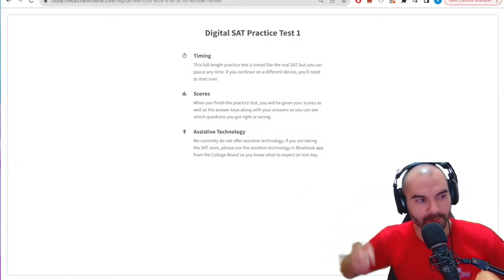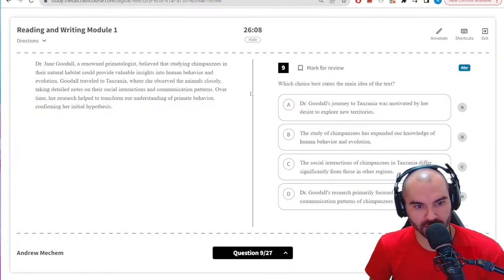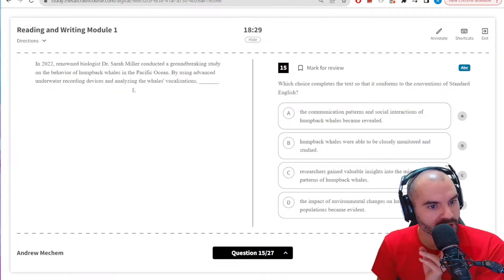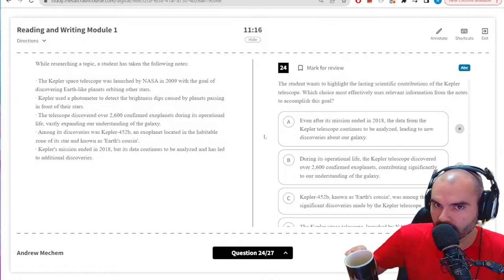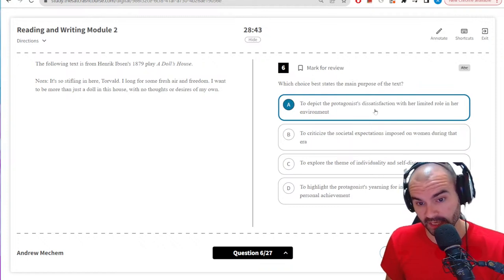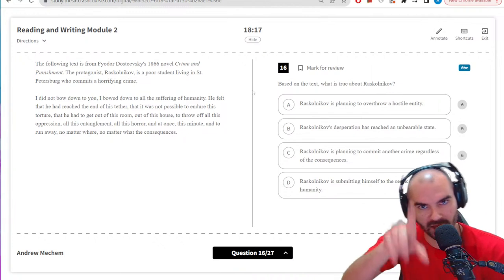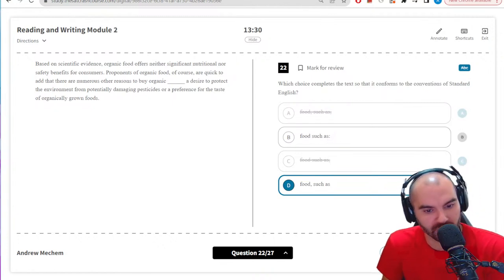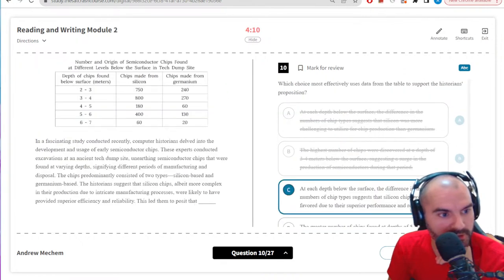Live Digital SAT Practice Test from theSATCrashCourse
Get a free DSAT practice test from The SAT Crash Course by going to their website, making an account, adding the free test to your cart, and then just click pay (no credit card info needed at all) and you'll be able to take this Digital SAT test too!

Big thanks to The SAT Crash Course for their support of the channel and for being cool people that listen to ideas. You asked for a free test, they gave you a free test. Respect.